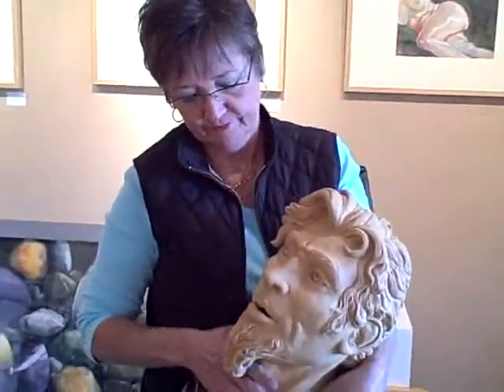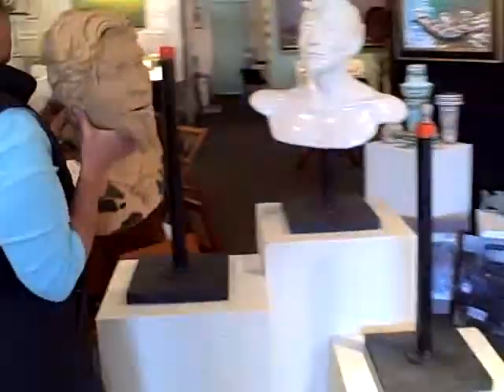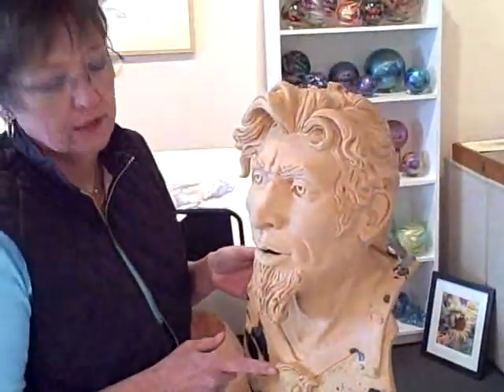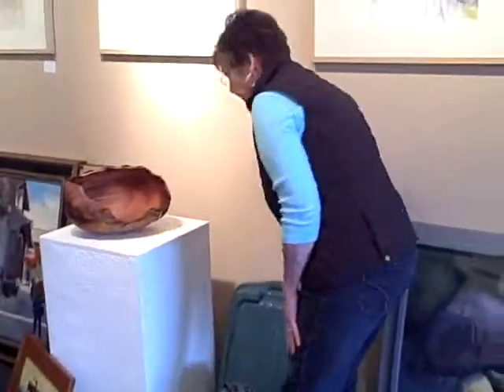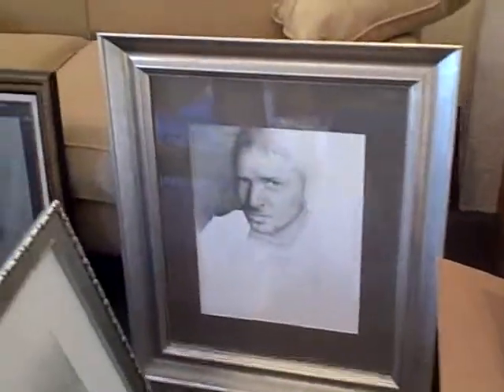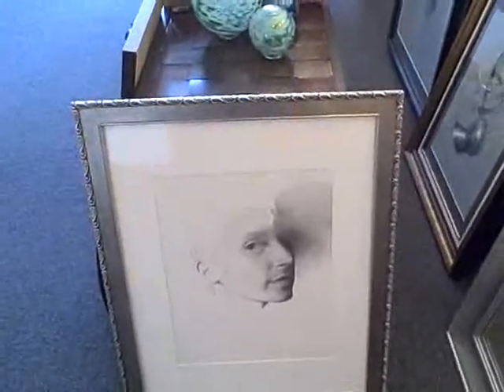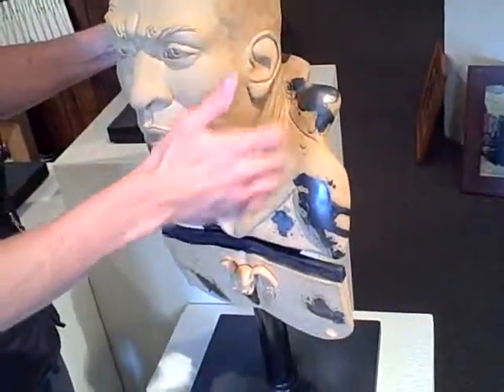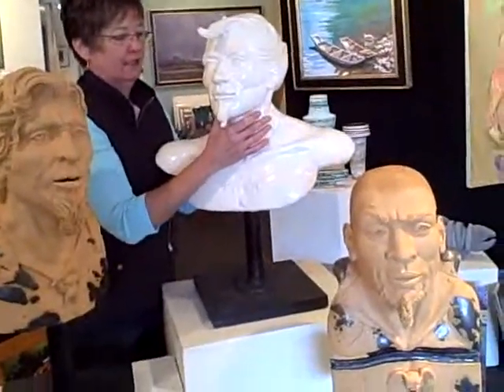Pamela Mummy shows new artwork at Gallery by the Bay in Stanwood, WA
Learn about Pamela Mummy's recent series of sculptures and drawings called "Fight or Flight". View this work at Gallery by the Bay in Stanwood, WA.